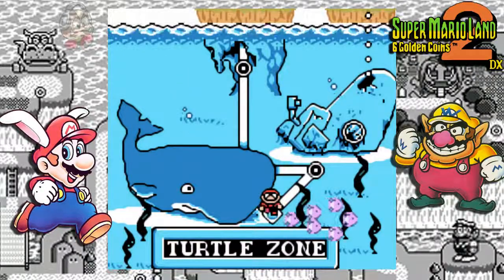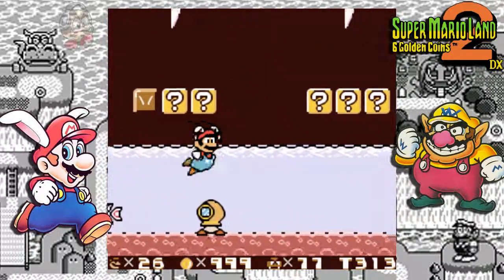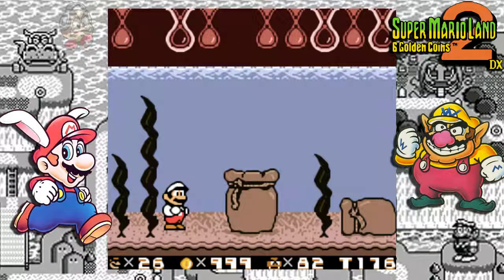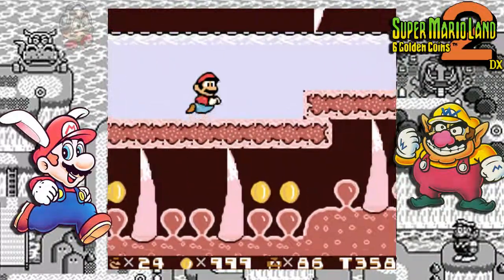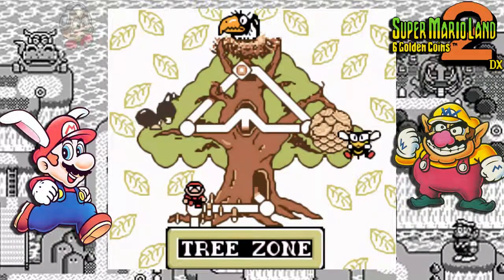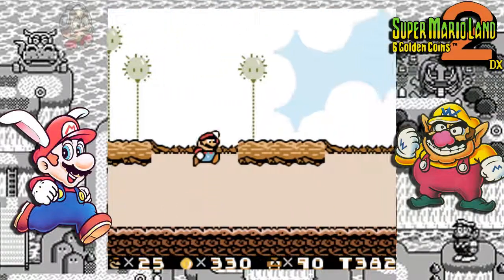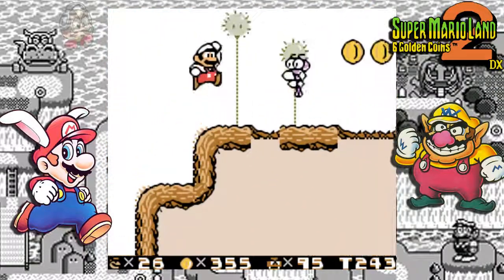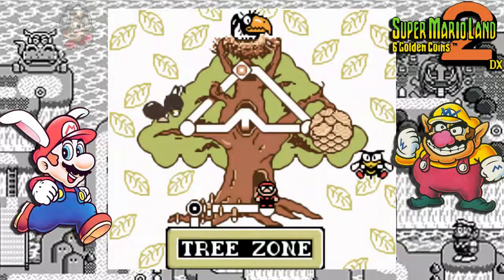Let's Play Super Mario Land 2 DX - #11: Coin of the Octopus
As Mario goes underwater, we are looking for our fourth coin to open up the door to the castle.
Now we are inside the belly of the beast. Watch out for pointy bones as you swim across this level.
At the end we face the Octopus. It swims up and down while moving around. It also spits out smaller enemies that are immune to damage.
Try to swim above it and hit it three times on it's head to win. Four coins secured but two more to go.
Next zone is the Tree Zone. First level here is pretty simple with some insects to deal with on the way.

Did you like this part of my Let's Play of Super Mario Land 2 DX?

SUPER MARIO LAND 2 DX COLOR HACK (made by toruzz)

Super Mario Land 2: 6 Golden Coins is a platforming video game developed and published by Nintendo for the Game Boy, and is the sequel to Super Mario Land, also on the Game Boy.
It was released in Japan on October 21, 1992, in North America on November 2, 1992, and in Europe on January 28, 1993.
Super Mario Land 2 was created by director Hiroji Kiyotake rather than Mario series creator Shigeru Miyamoto.
In Super Mario Land 2, the player assumes the role of the protagonist Mario, whose main objective is to reclaim his castle, stolen by the antagonist Wario who is the evil doppelganger of Mario.
However, the magical seal that Wario placed on the castle entrance can only be undone by collecting the six Golden Coins, which are guarded by Wario's henchmen in various locales of Mario Land.
Mario's quest revolves around retrieving each of the golden coins in order to regain access to his castle and defeat Wario.
Super Mario Land 2 is notable for its debut of Wario, who later became the protagonist of the spin-off Wario series starting with the game's sequel, Wario Land: Super Mario Land 3.
Super Mario Land 2 takes place immediately following Super Mario Land. While Mario was away in Sarasaland, his old childhood friend Wario put an evil spell over Mario's castle and his world, Mario Land, brainwashing its inhabitants into believing Wario is their master and Mario is their enemy.
Wario's motive behind this sudden attack on Mario's castle was his desire to have a palace of his own. After traveling through Mario Land and collecting the six Golden Coins, Mario regains entry to his castle.
Mario enters and defeats Wario, who flees, breaking his spell and causing Mario's castle to revert to its normal form.
Super Mario Land 2 DX is a color hack for Super Mario Land 2 in the same vein as Link’s Awakening DX. It adds color, lets you play with Luigi (with different physics) and removes the lag.